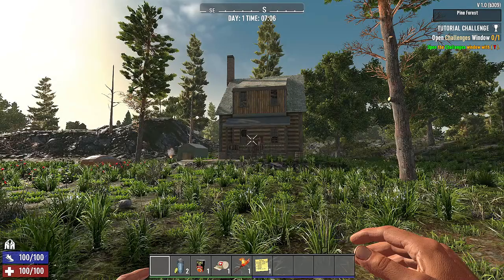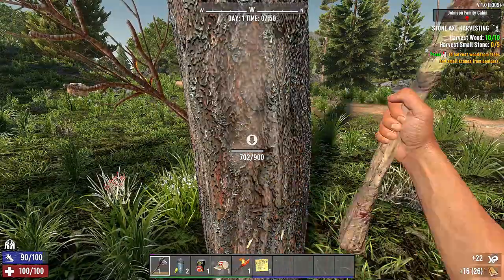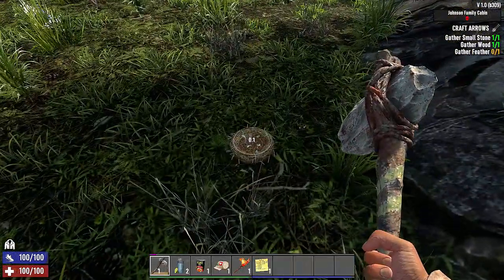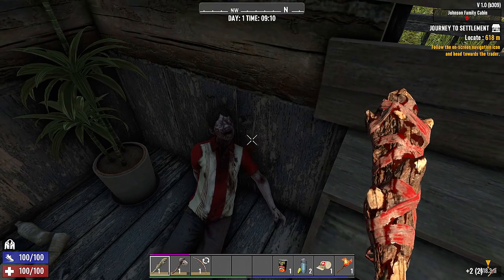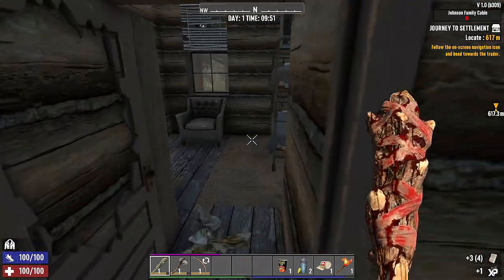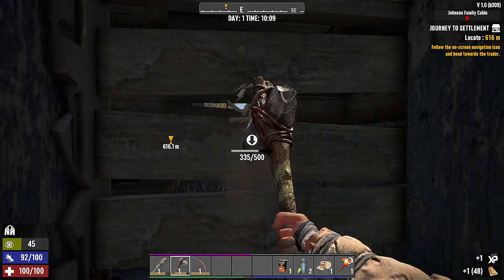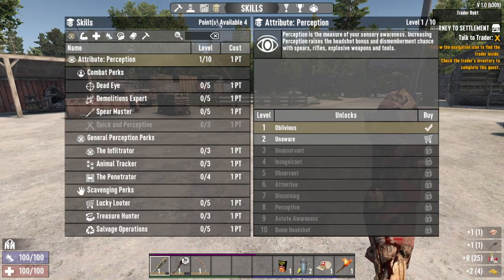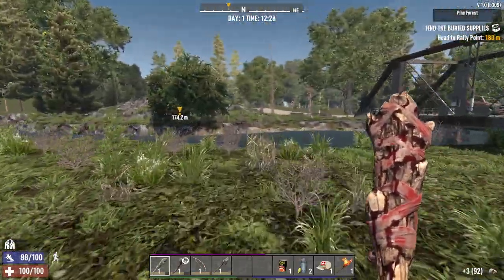7 Days to Die - Getting Started feat. Cubby! - Episode 01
We start 7 Days to Die 1.0 with a new series with my son, Cubby!